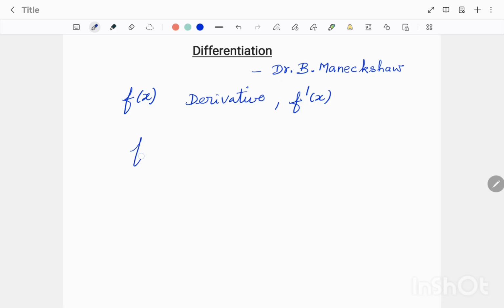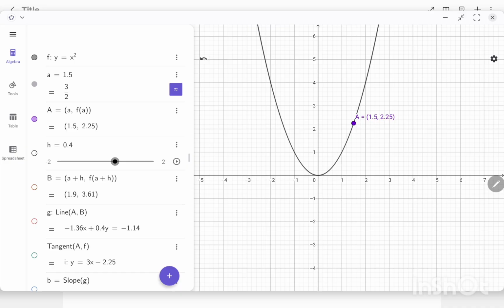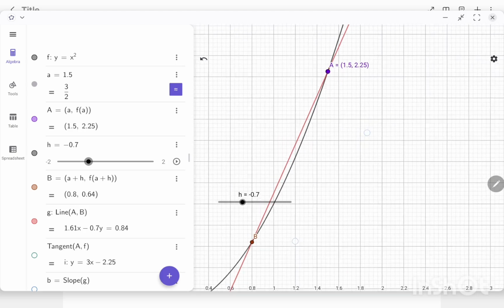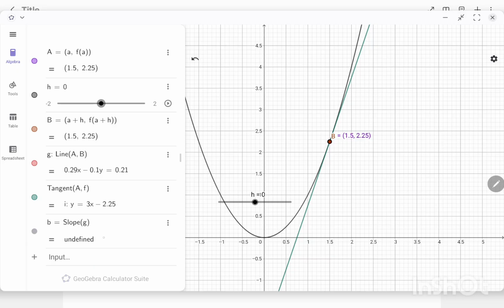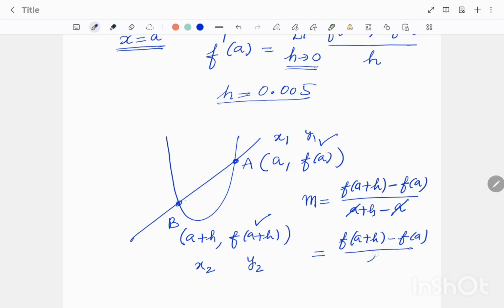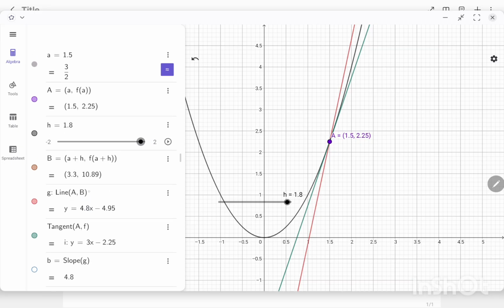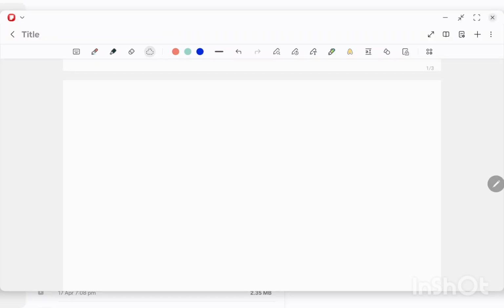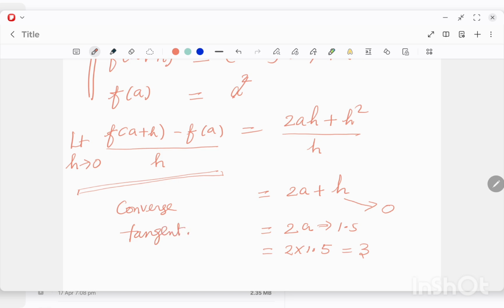Differentiation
Understanding derivatives